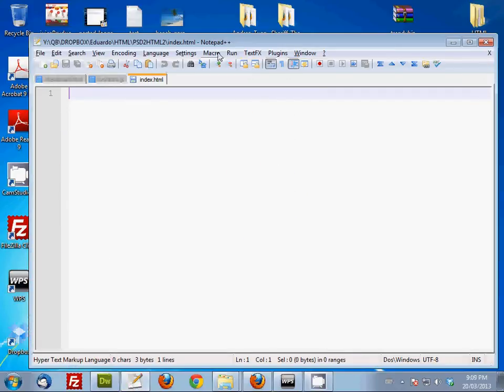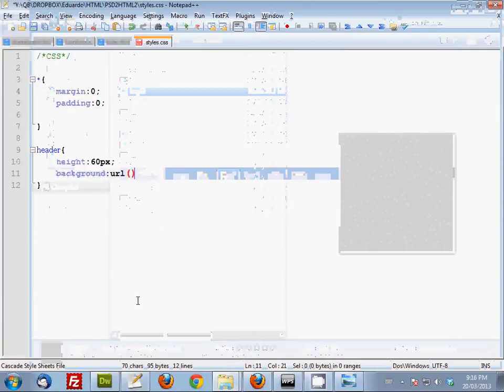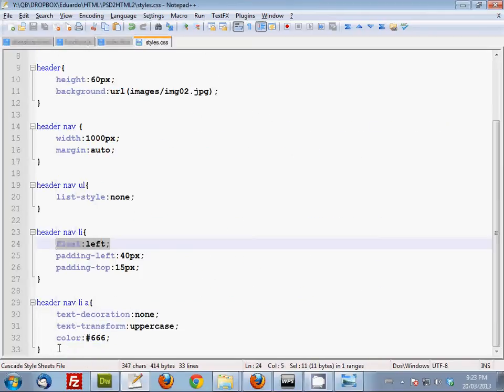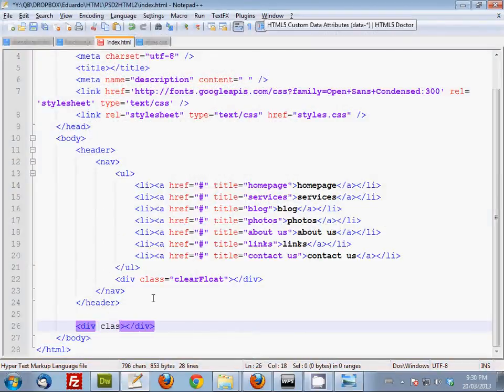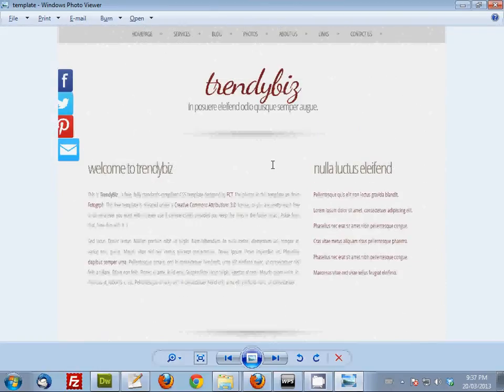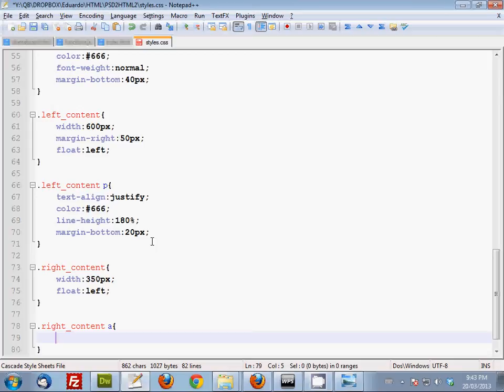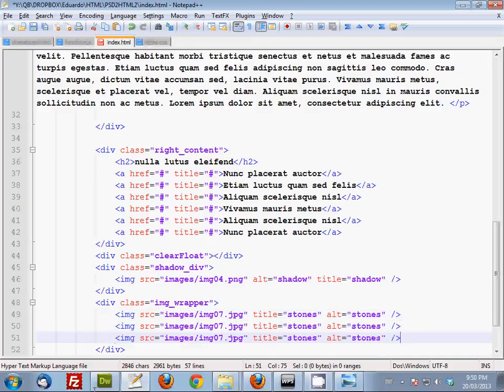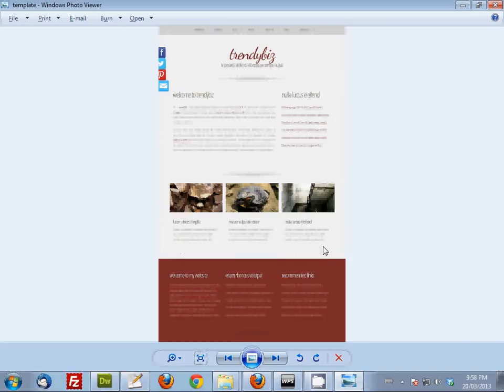Design to HTML5 / CSS3 Part1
Step by step on how to code a website taken from a design using external CSS stylesheets and HTML5 tags,(Margins, Paddings, Borders, Fonts, Positioning, Backgrounds, The box model, HTML5)